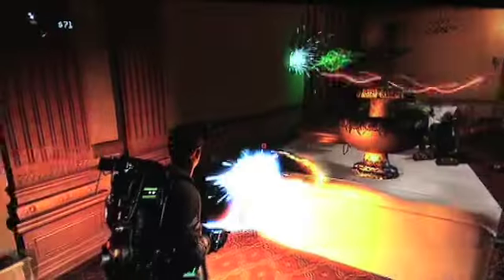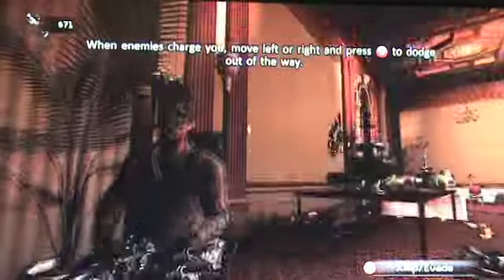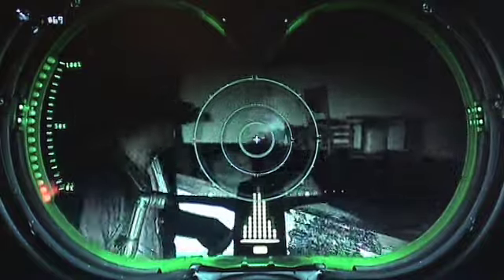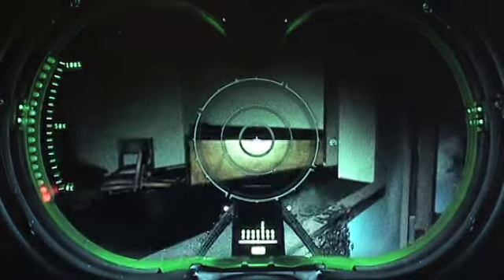3 easy Ghostbusters Achievements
Easy tips to get the KOSHER!, BUT THE KIDS LOVE US and I'VE QUIT BETTER JOBS THAN THIS Achievements for 50gamerscore points.

Kosher! - Rodriguez Bar Mitzvah
But the kids love us - Scary Stories
I've quit better jobs than this - Power Restored